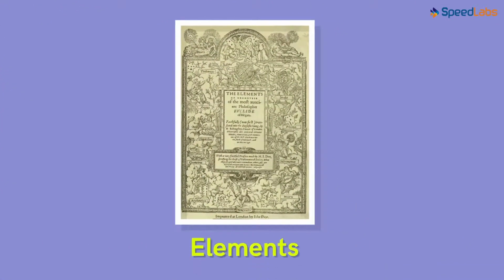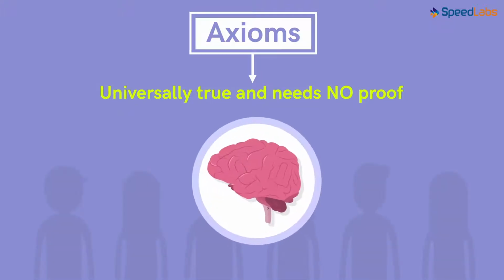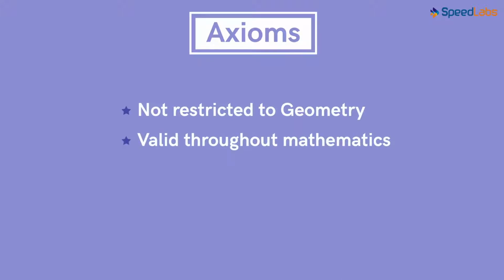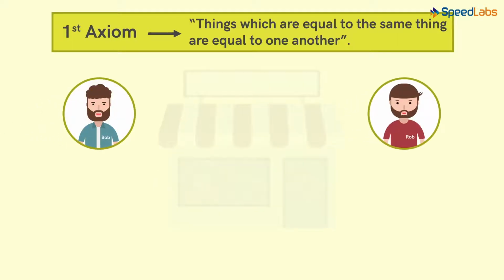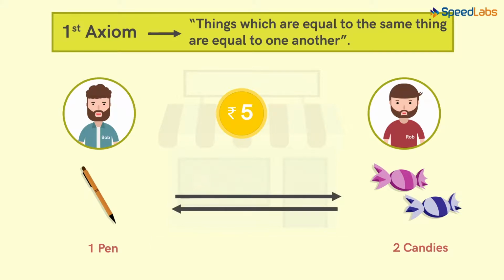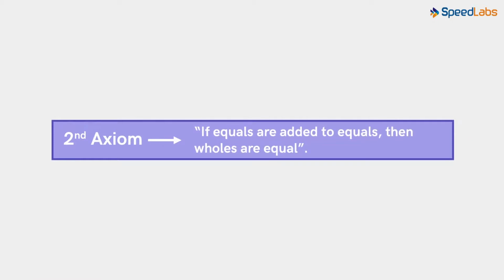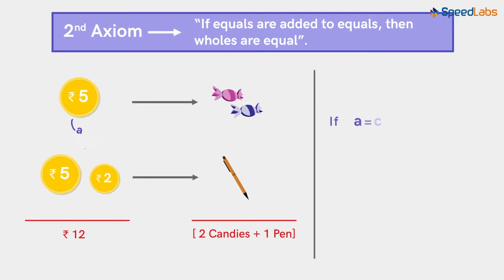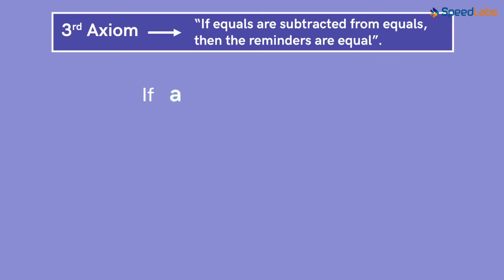Class-9-Maths-Ch-5-Introduction to Euclid’s Geometry-Topic- Euclid's Geometry Axioms Part 1